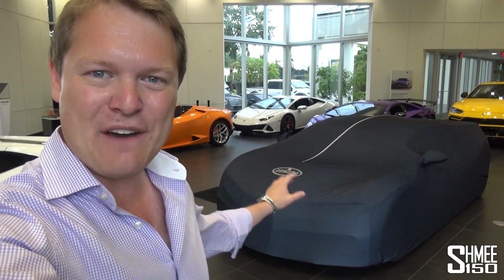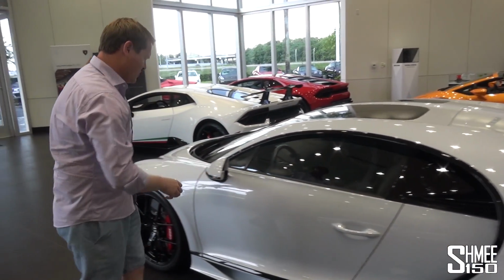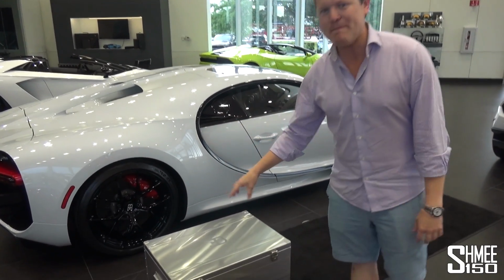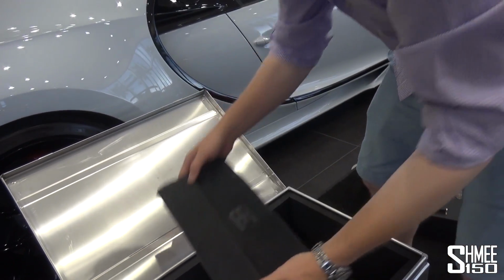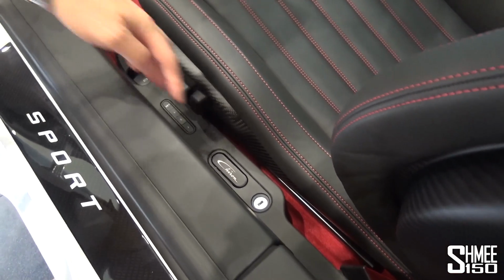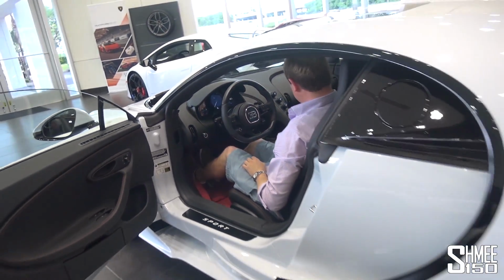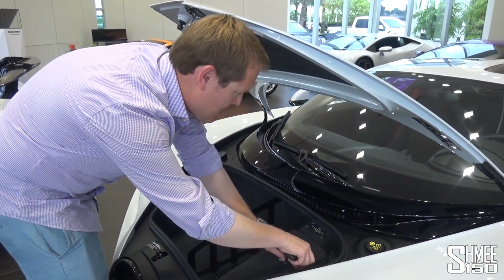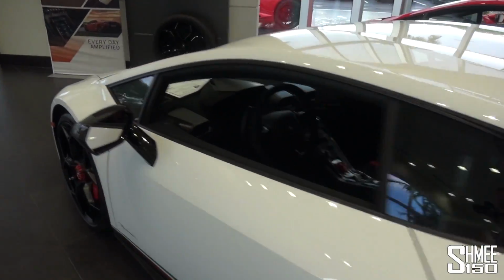The Bugatti Chiron Sport DELIVERY EXPERIENCE!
What's it like to take delivery of a Bugatti Chiron Sport?! Let's find out and take a look through the mysterious, large metal box that comes with the hypercar. Join me at Bugatti Broward to see the brand new car and pull back the covers to take you through the experience.

The Bugatti Chiron Sport was launched at the start of the year, offering a weight saving from the 'standard' Chiron and recalibration of the suspension. This car however is the very first US Chiron Sport to be delivered with the Sky View glass roof system, directly to Bugatti Broward in Florida.

Immediately upon the car's arrival at the showroom, we can take a look at parts of the new car experience with the accessories box that is provided alongside it. Within that you'll find the key case, a spectacular item from carbon fibre and matched to the interior of the car, that also houses the Speed Key within. There are also the instruction books, trickle charger, and the official car cover, along with a large and well presented book from Bugatti.

A special thanks to Abe and Josh at Bugatti Broward for the opportunity to join the day, please check out: